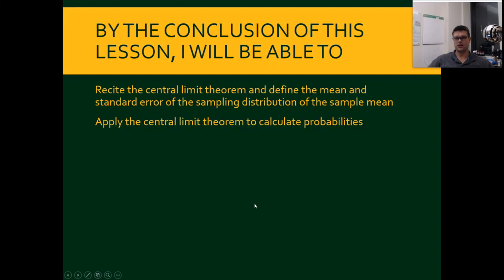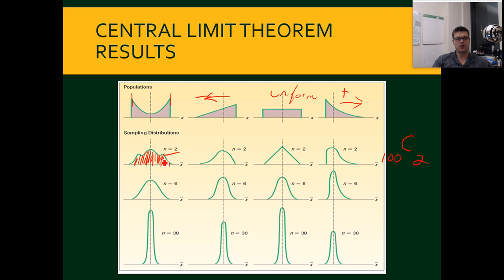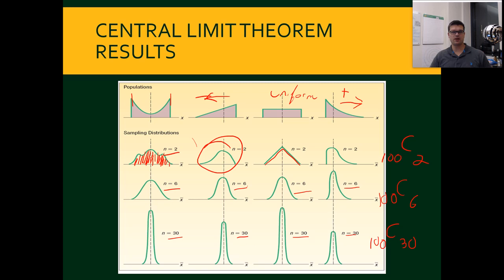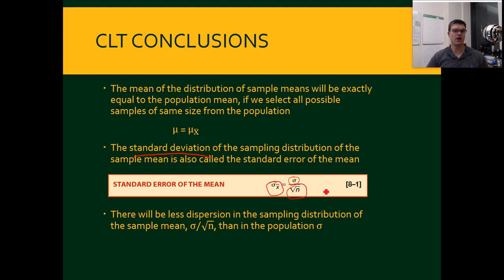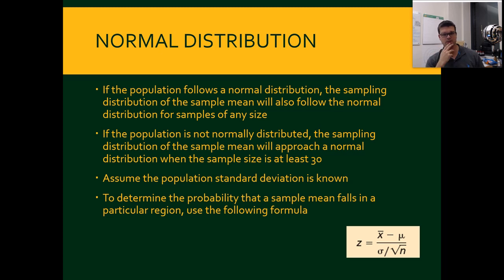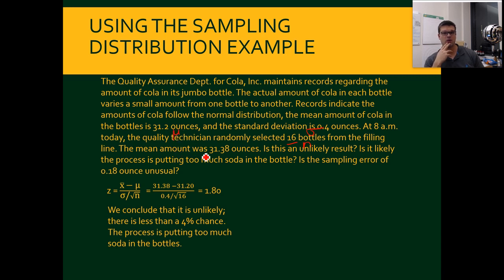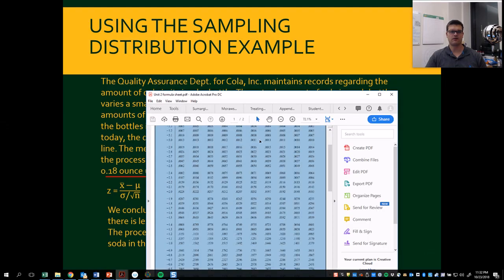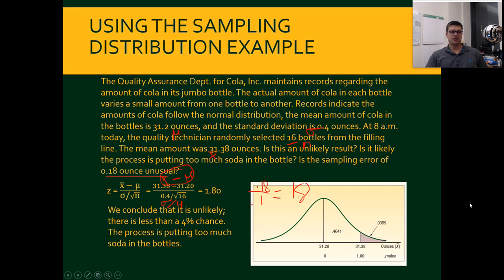8 3 Central Limit Theorem